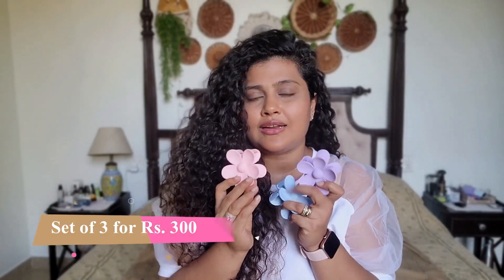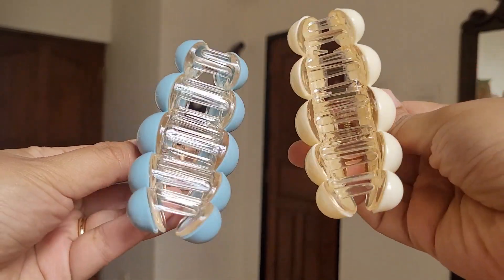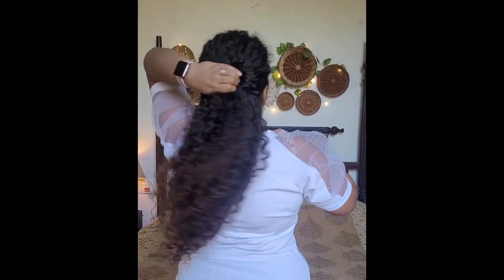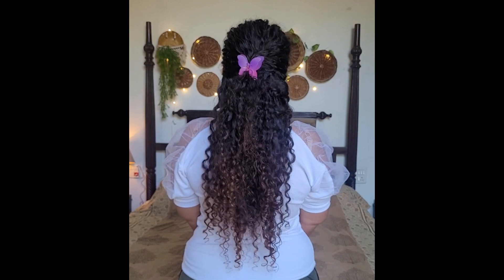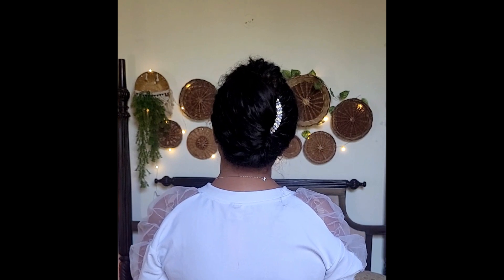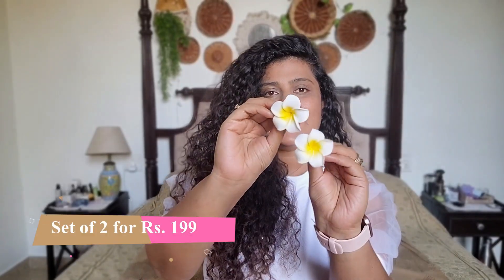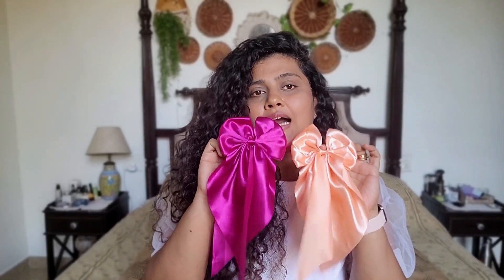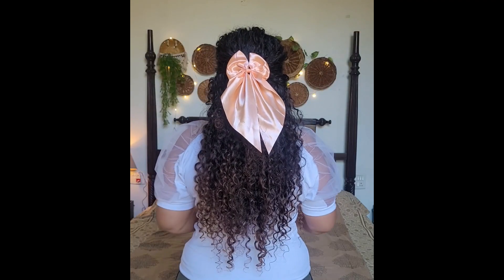Trendy & Cute Hair Clips/Accessories From Amazon Part 2 | Khushboo Singhvi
🌸 Flower Clips

🌸 Big pearl clutchers (Grey & Pearl white)

🌸 Pearl Clip

🌸 Pearl & Rhinestone clips

🌸 Butterfly Clips (set of 6)

🌸 Metal claw clips

🌸 Pulmeira Flower Clips

🌸 Satin Bows-